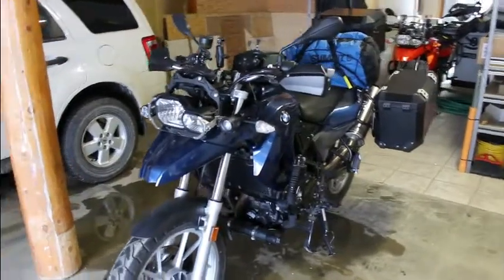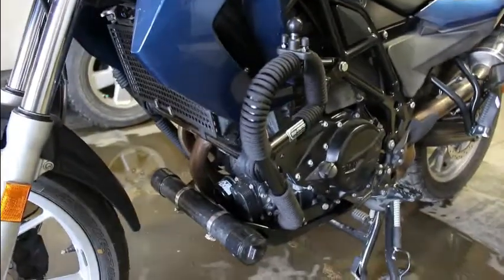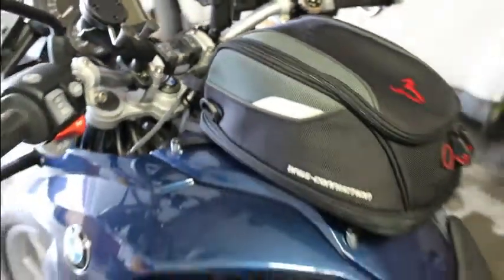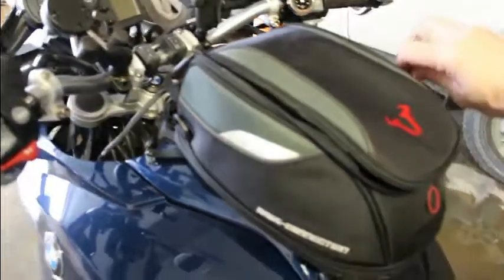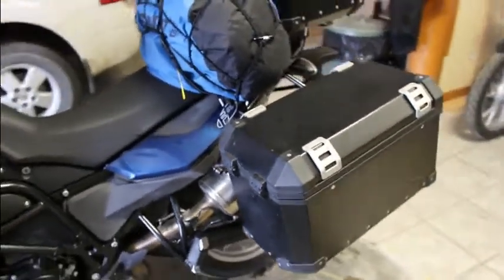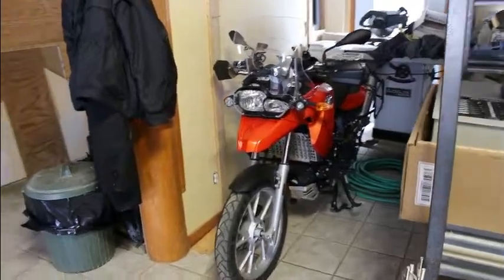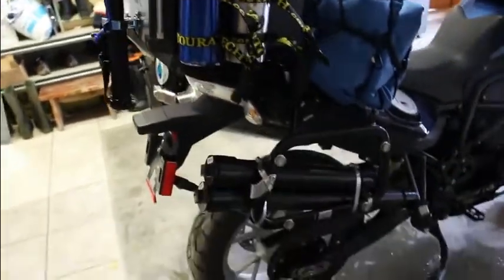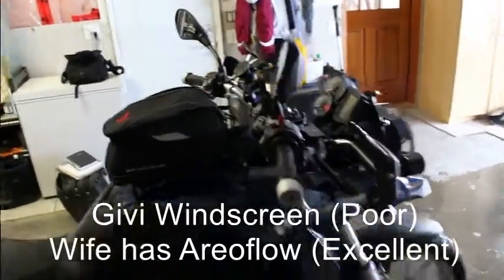2010 BMW F650GS Setup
How I set up my bike for travel this upcoming season